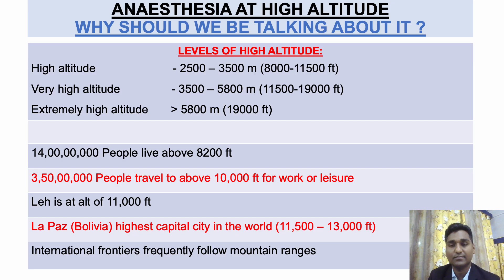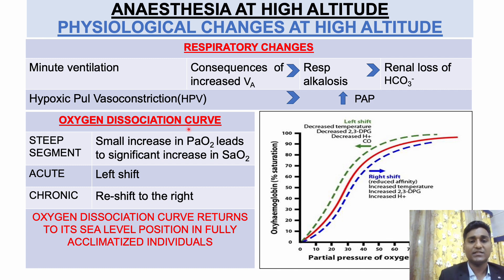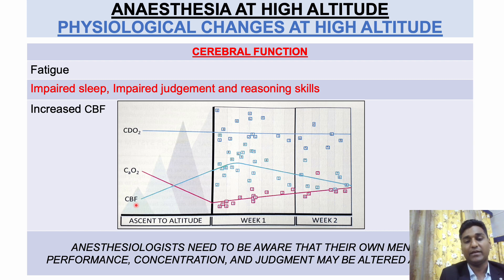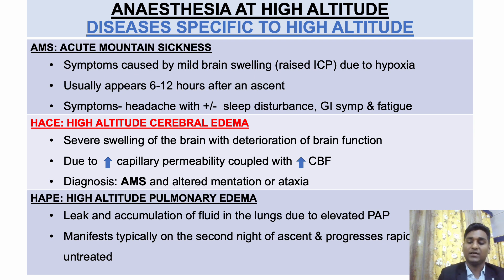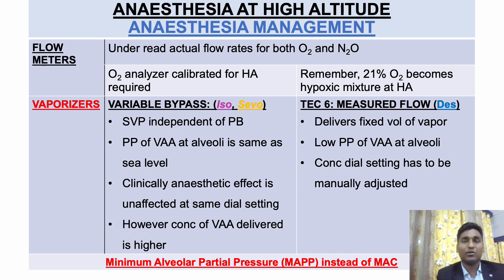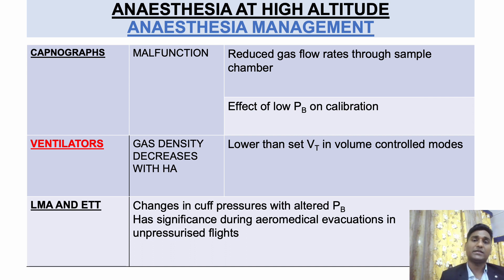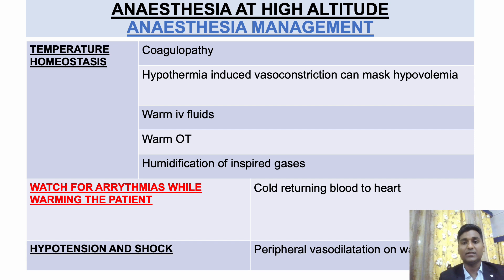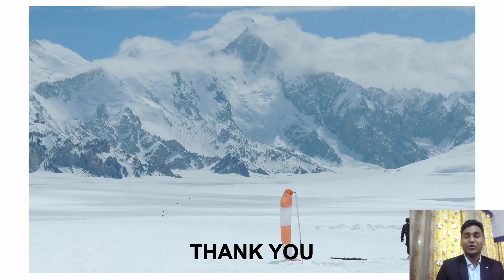VAAA-VAA Academics June 2023 PART 1 Academics Anaesthesia at High Altitudes-Dr Kiran Kalshetty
Physiological Changes at High Altitudes and the behaviour of gases including O2, the monitors, the anaesthesia vapourisers is a big challenge for the anaesthesiologist. Dr Kiran Kalshetty works in one of high altitude areas at a military hospital, serving patients of trauma for acute care and surgery. He has diligently compiled and presented this topic in the VAA forum.                            Dr Bala Bhaskar S